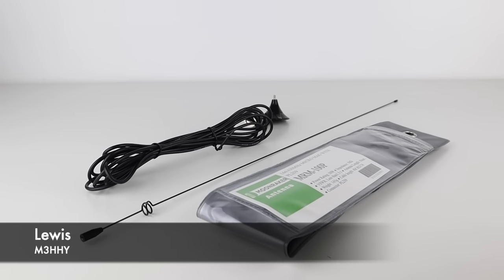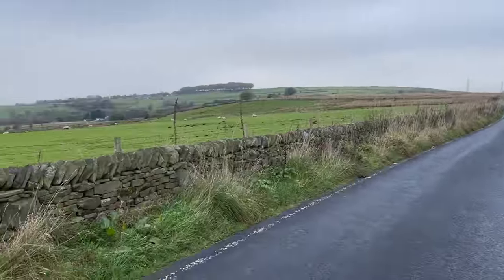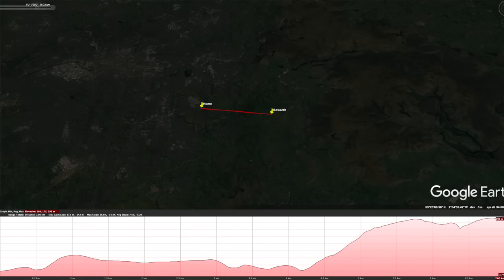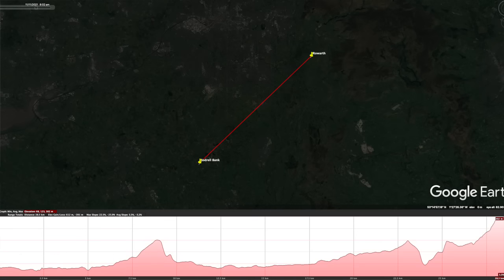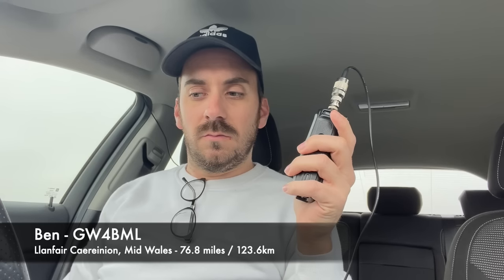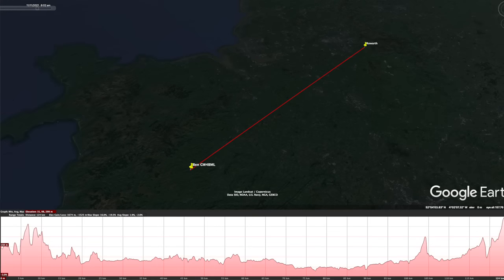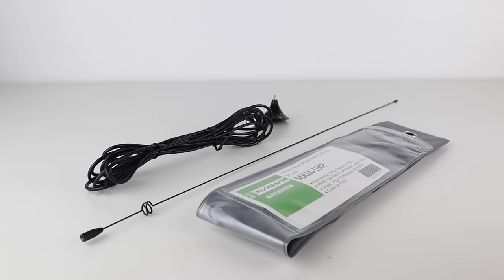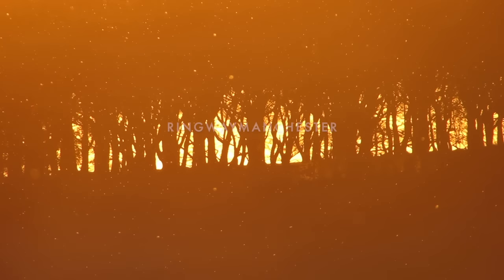This Antenna Increased My Radio's Range By A LOT!